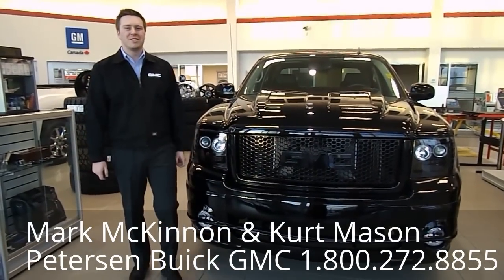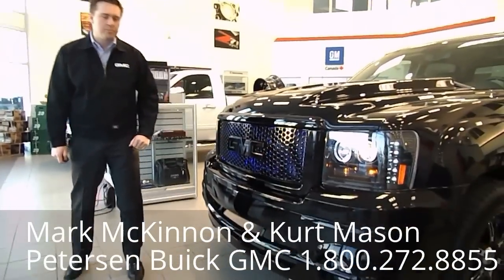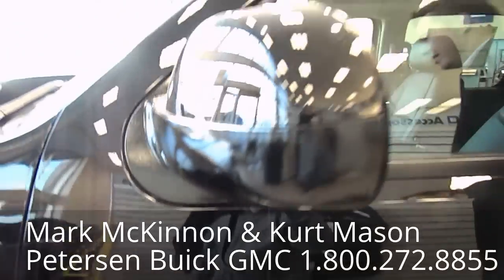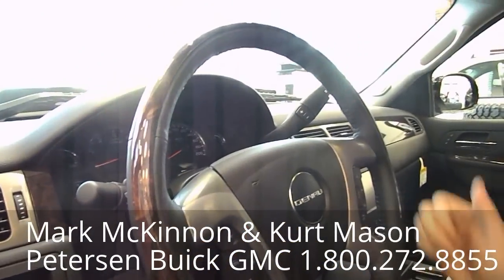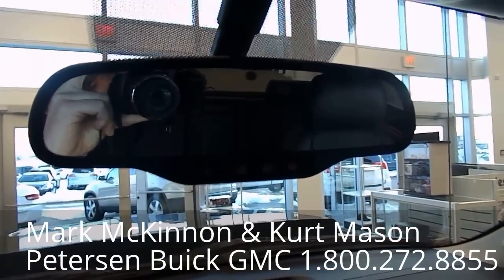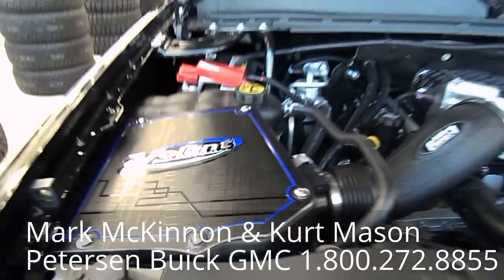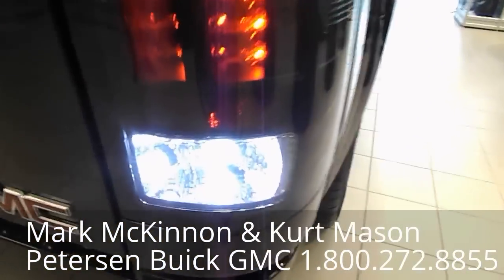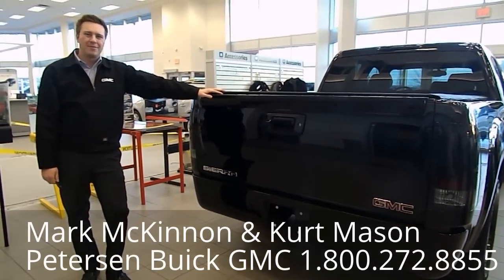Supercharged 2013 GMC Sierra Denali 1500 For sale in Edmonton